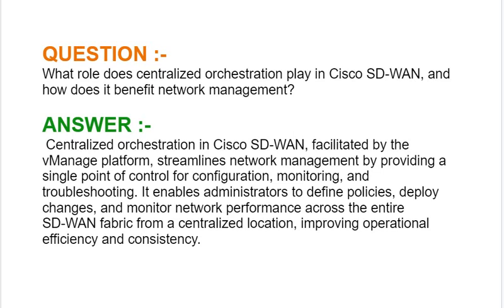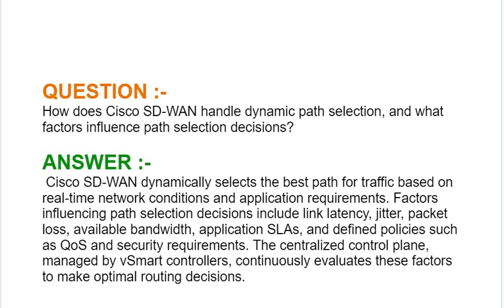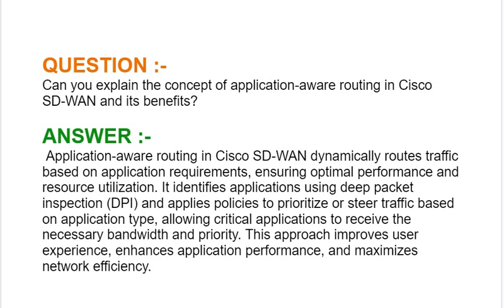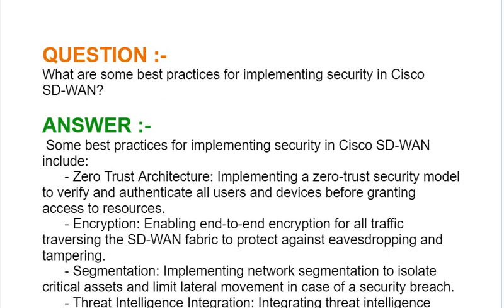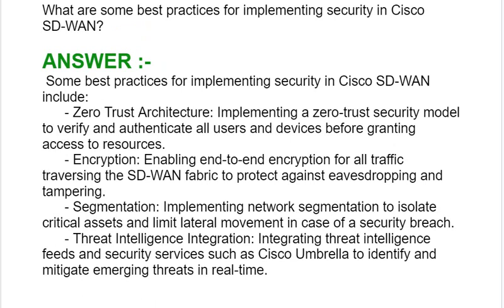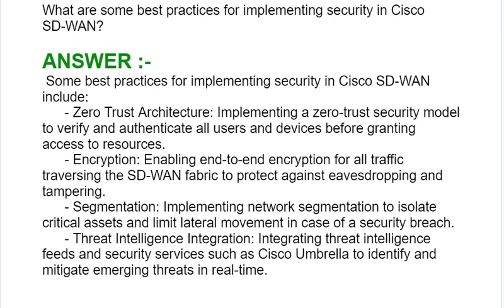Cisco SD-WAN (300-415) Interview Q&A : Implementing Cisco SD-WAN Solutions - Part#7